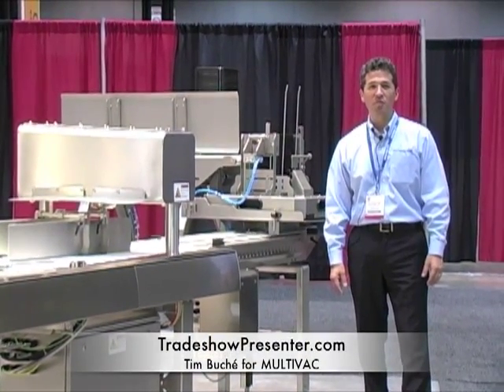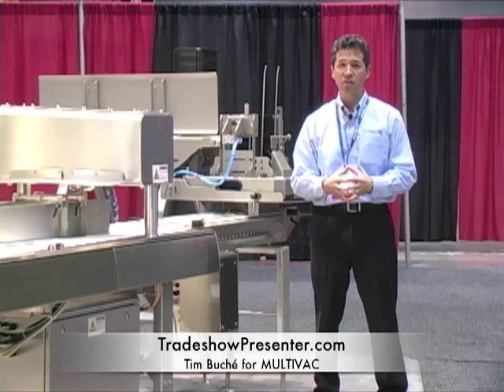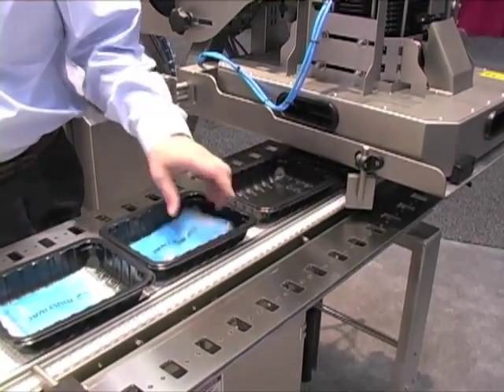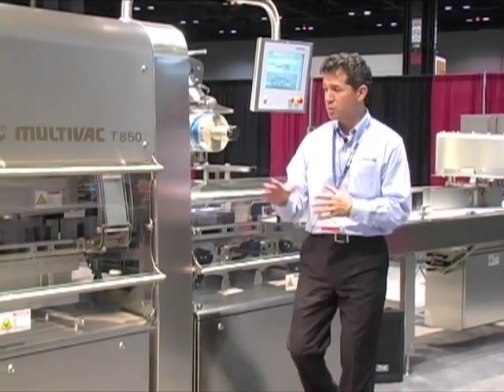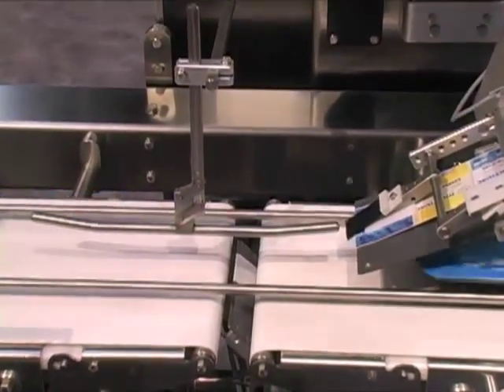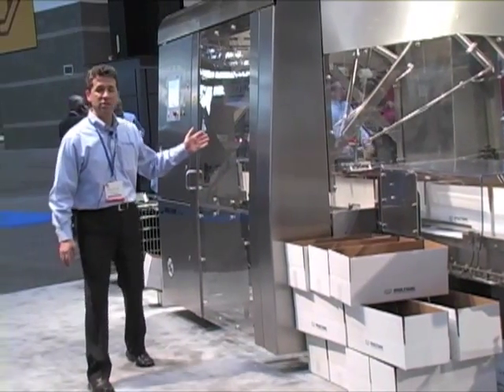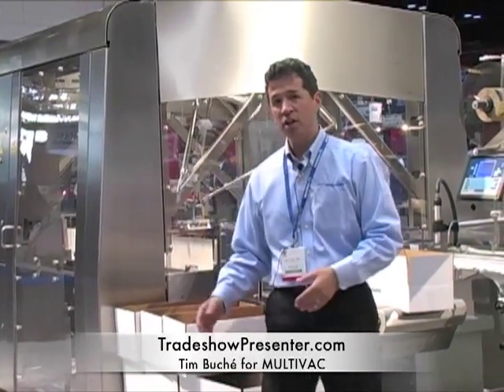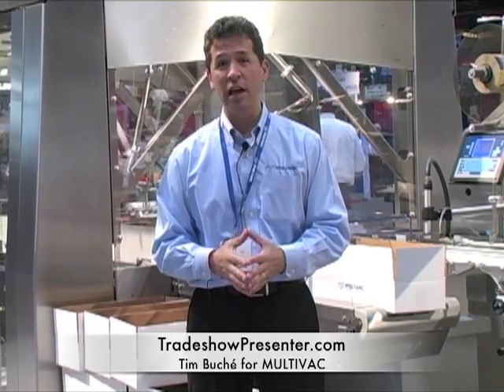Multivac T850 Tray Sealer with Automation.mov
Demonstration of complete automated Multivac tray sealer line starting with tray denesting, diverging, buffering, package sealing, converging, printing, inspection and automated cartoning.